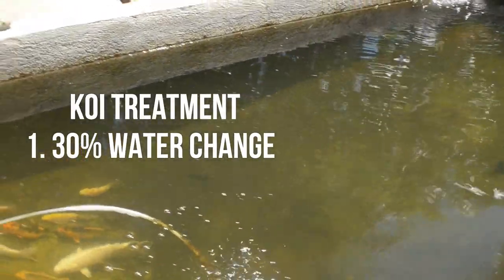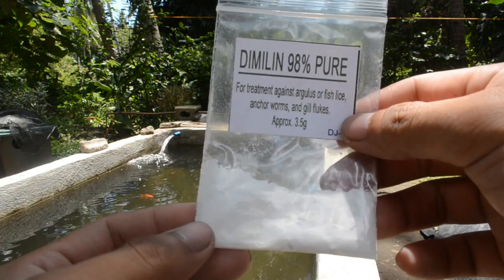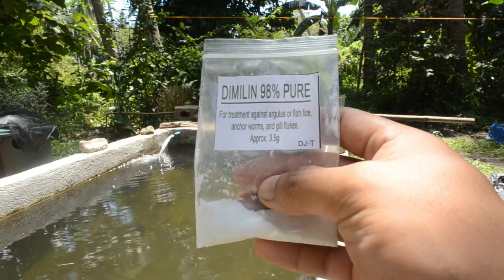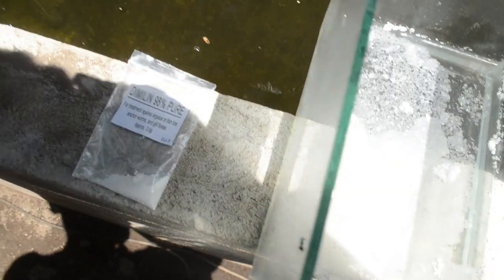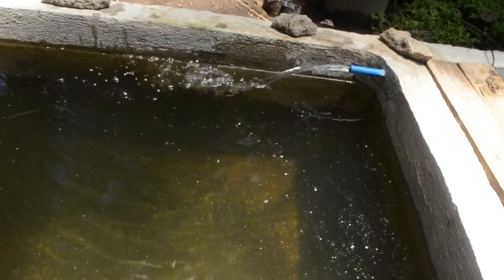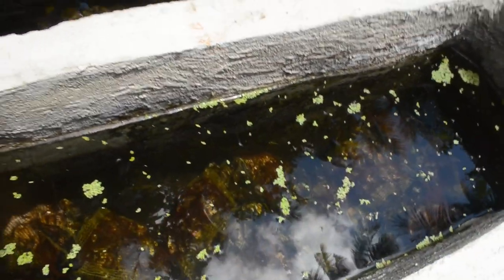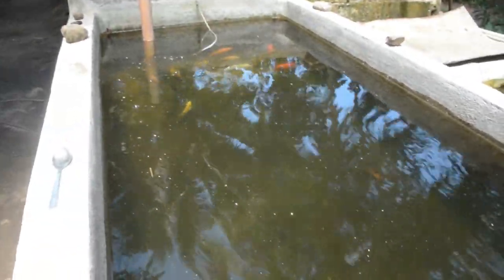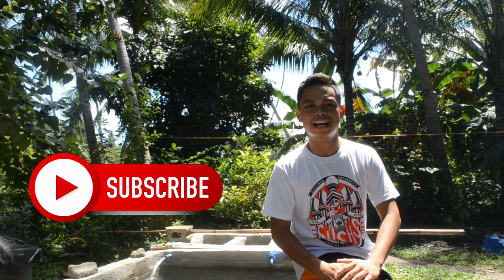HOW TO TREAT SICK KOI?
KOI TREATMENT
1. 30% water change.
2. Dimilin Powder.
3. Dissolve with warm water.
4. Mix it thoroughly.
5. Pour the solution into the entire pond.

Comment down your names and location for shoutouts!